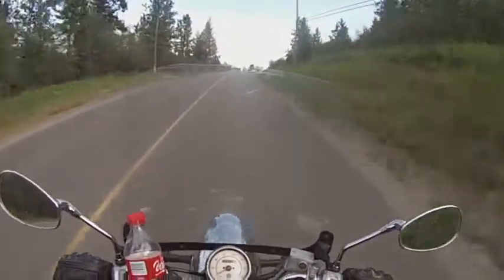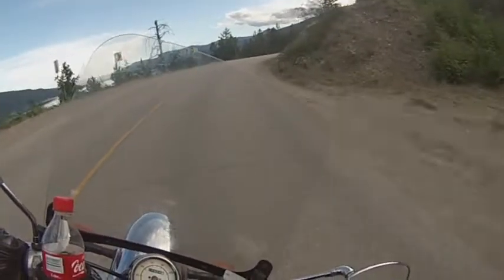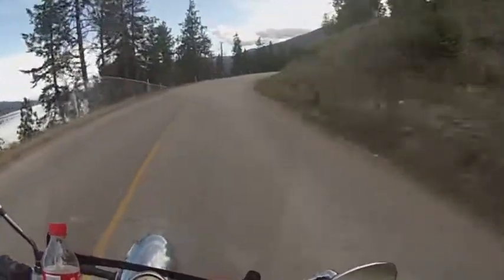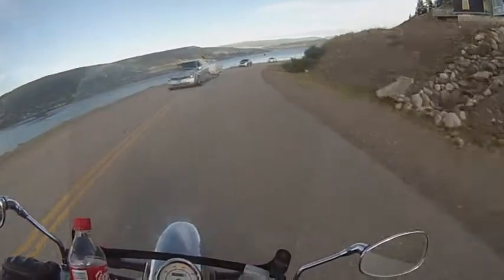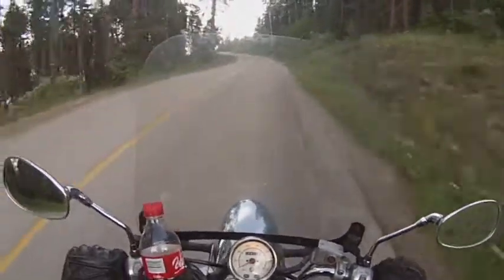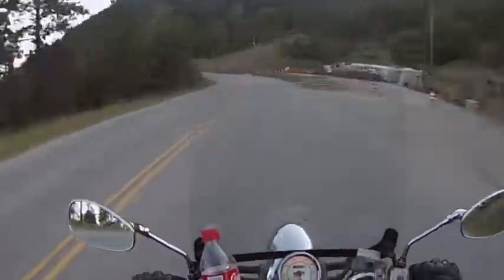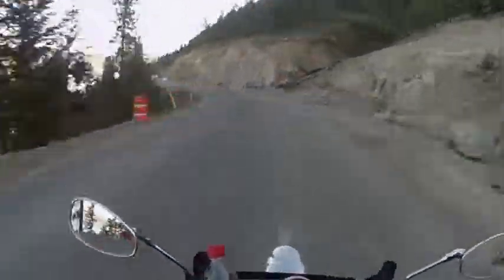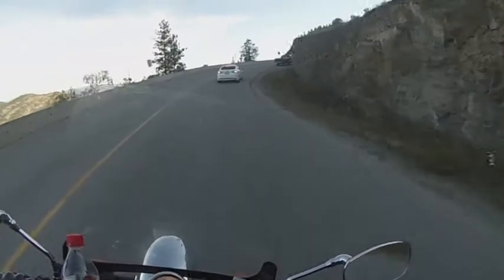Westside Road Okanagan Scooter Ride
A scenic ride up the twisty Westside Road.

Yes, the speedometer currently doesn't work.